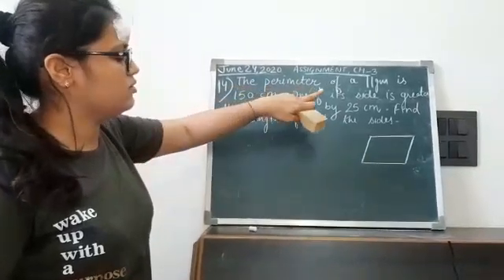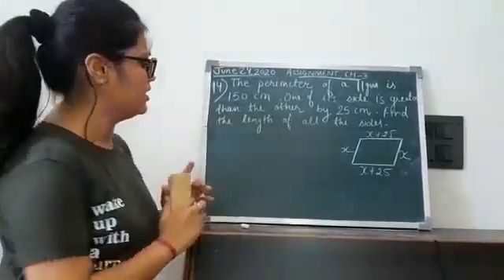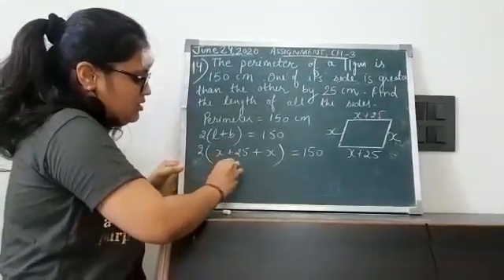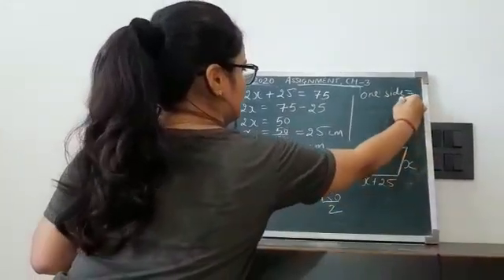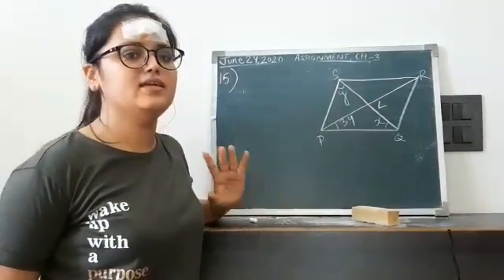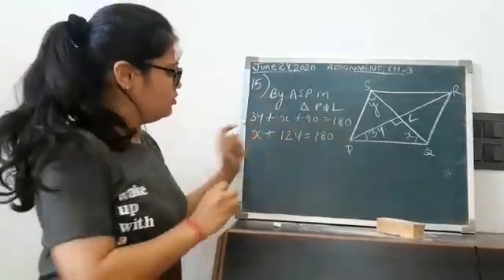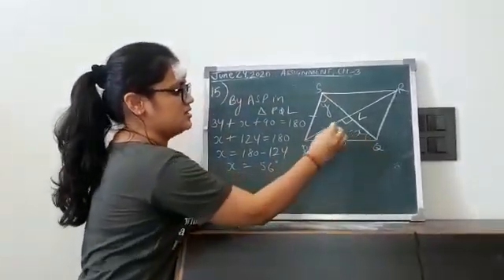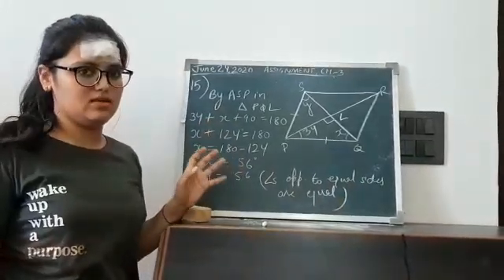24 June, CLASS 8,understanding quadrilaterals and introduction to practical geo by kajal verma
Assignment of ch 3 (understanding quadrilaterals) and introduction to practical geometey